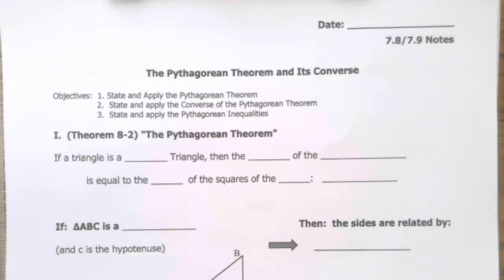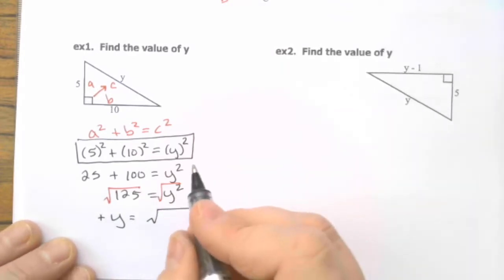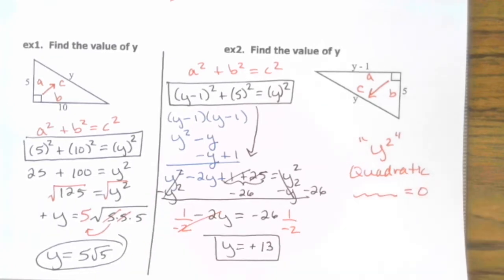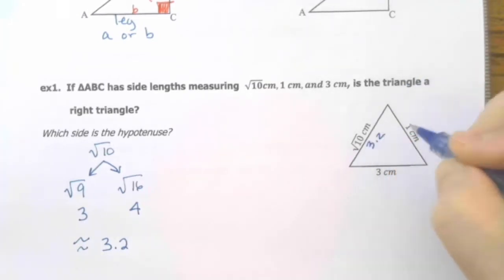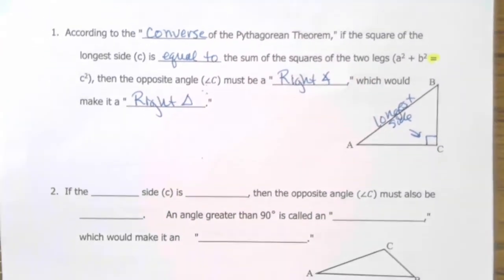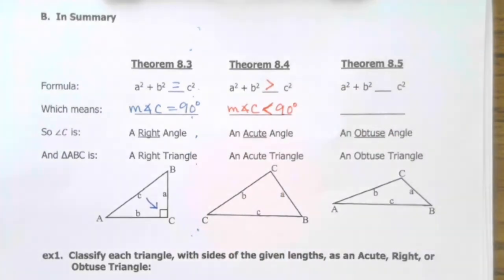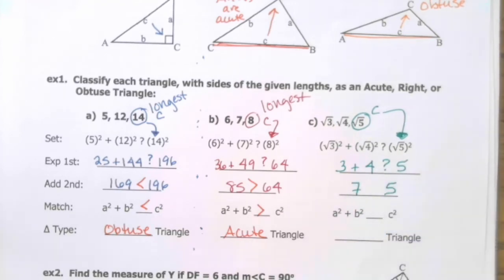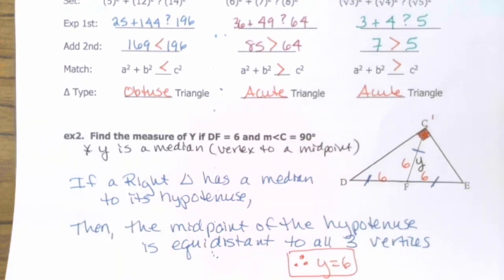Geom 7 8 7 9 Video Notes The Pythagorean Theorem and Its Converse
Pythagorean theorem
Using Pythagorean Theorem to identify Obtuse, Acute and Right Triangles